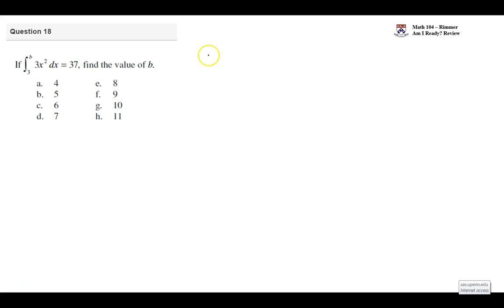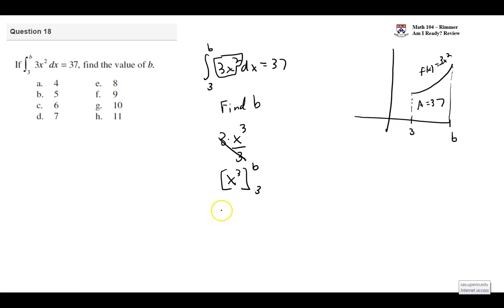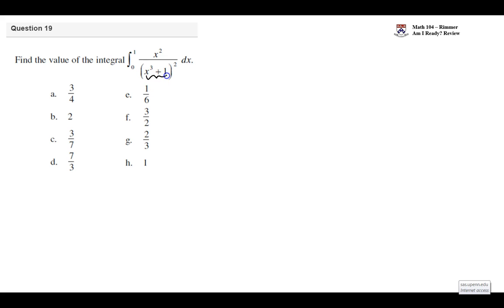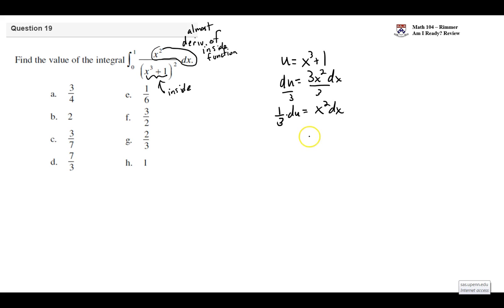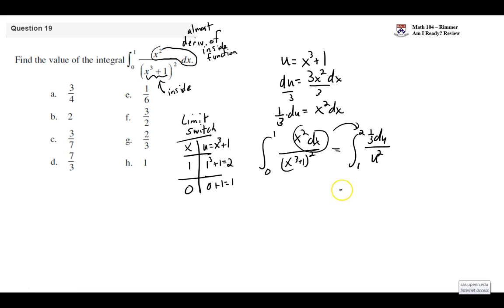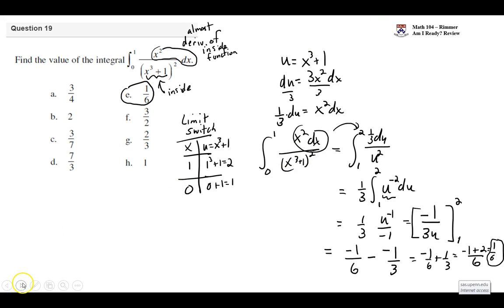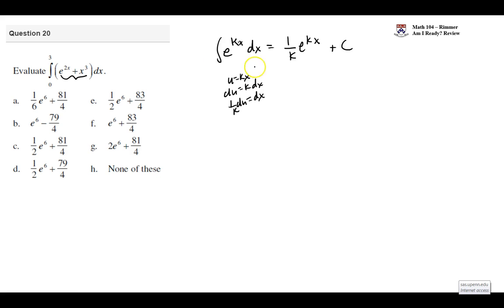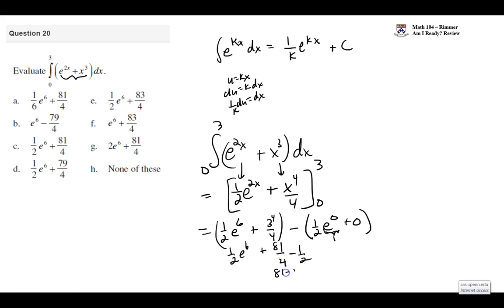Am I Ready for Second Semester Calculus Part 5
Solutions to a 20 question quiz broken into 5 videos.  This video has 3 integral questions.